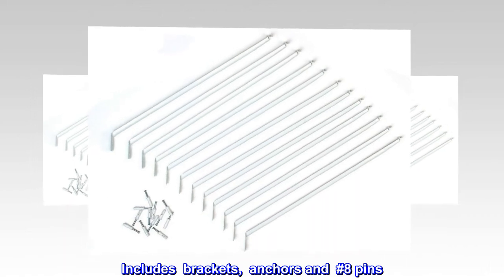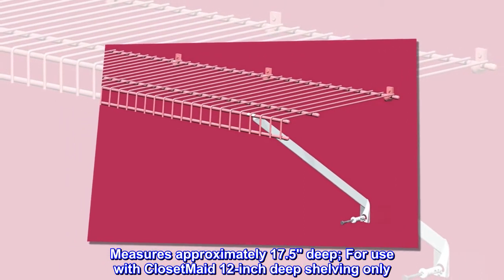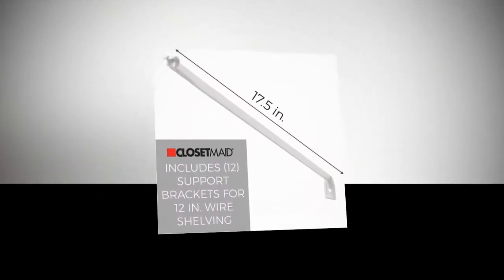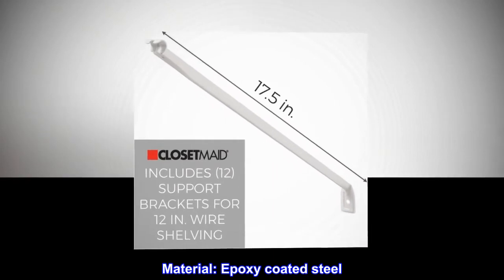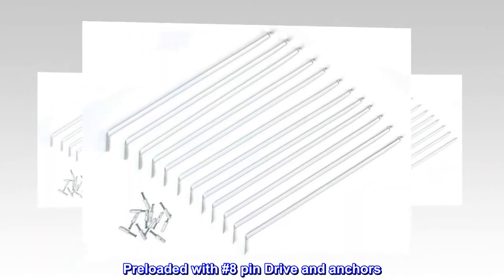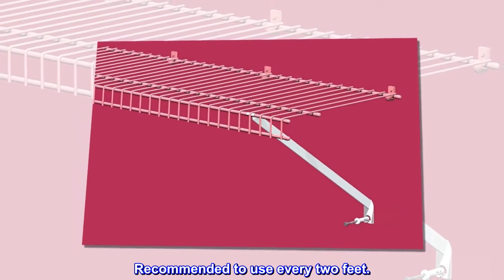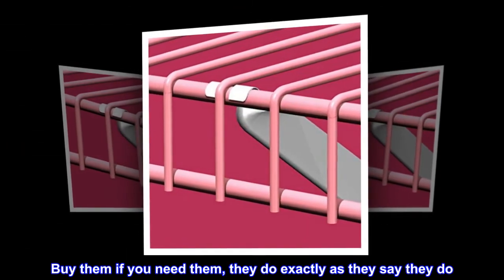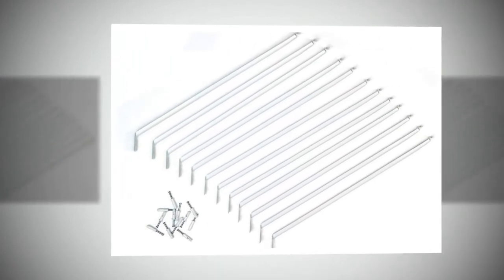ClosetMaid 21775 12-Inch Support Brackets for Wire Shelving, White,12-pack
Includes  brackets,  anchors and  #8 pins
Measures approximately 17.5" deep; For use with ClosetMaid 12-inch deep shelving only
Supports front lip of shelving
Use 1 bracket every 36 inches and at each end of shelf
Material: Epoxy coated steel
This Support Bracket for Wire Shelving, is designed for compatibility with 12-inch deep Wire Shelving and measures approximately 17.5" deep. Preloaded with #8 pin Drive and anchors. 12-Inch bracket to hold wire shelving. Recommended to use every two feet.

They’re what they say they are
Buy them if you need them, they do exactly as they say they do. They’re brackets for wire shelving. The hold the shelves up. That’s it.